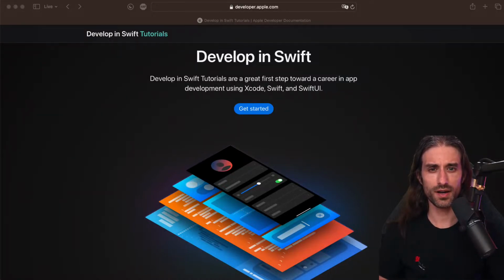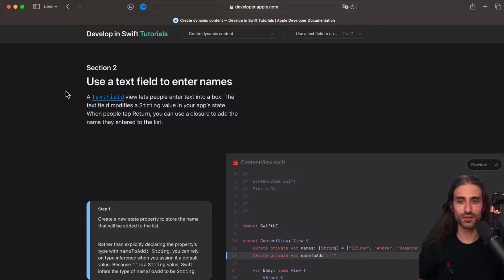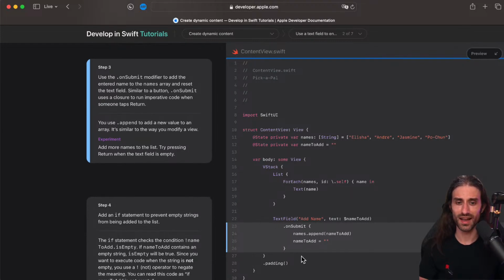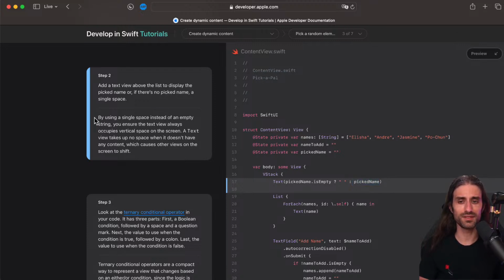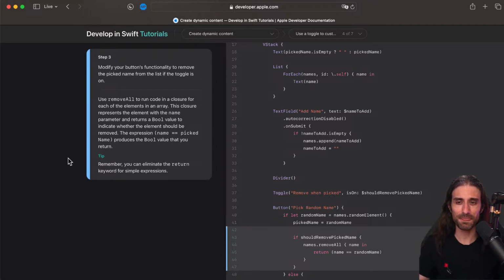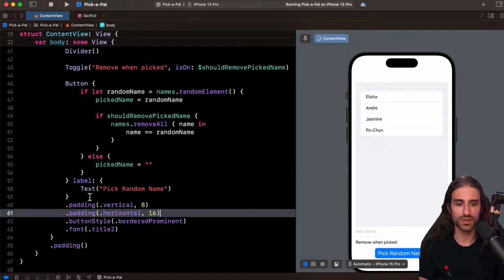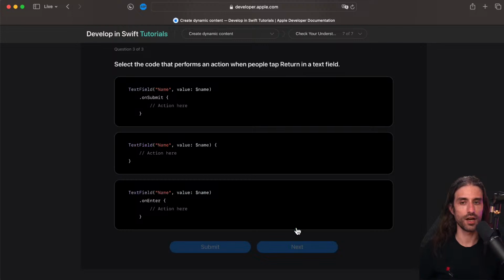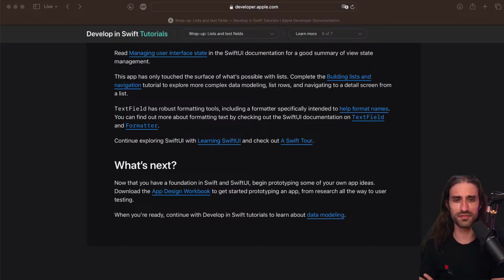Learn how to develop iOS apps with Xcode and Swift – Lists and TextFields 📱 (FREE beginner tutorial)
You want to learn how to create iOS apps, but you don't know where to start? 🤨

We're going take it from the beginning and I'll show you how to handle Lists and TextFields in SwiftUI 👩🏽‍💻👨🏻‍💻